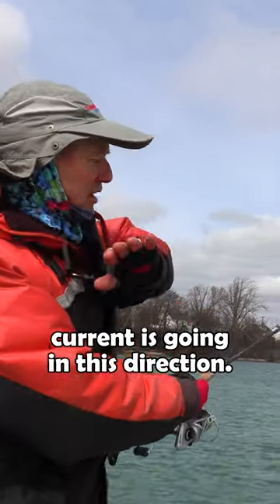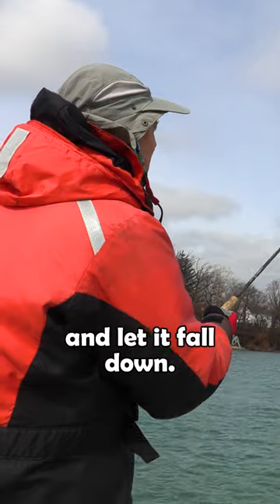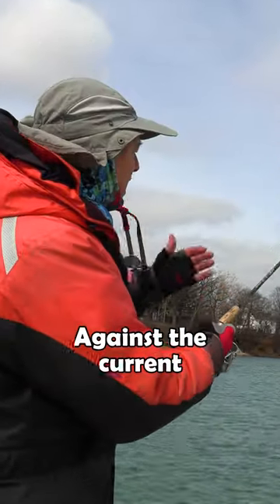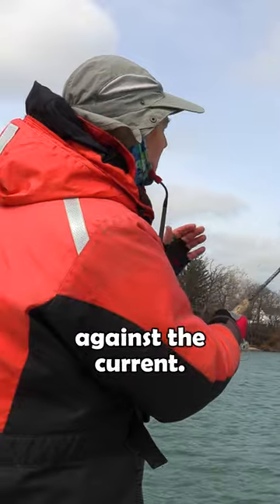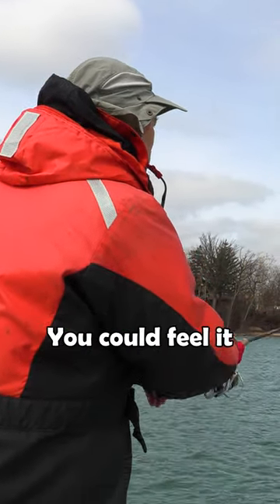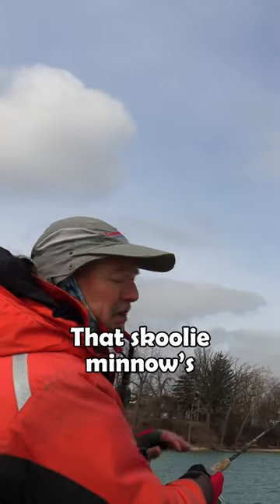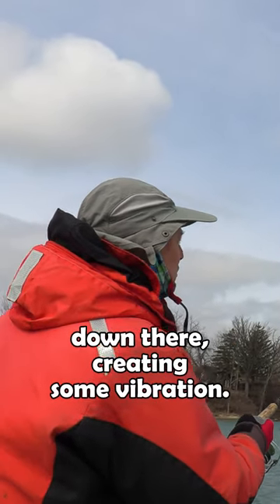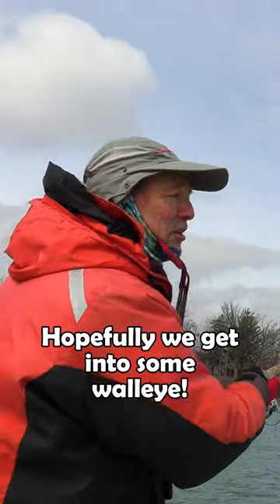Jigging for river walleye strong current fishing tips!